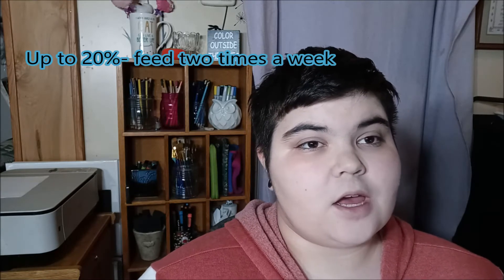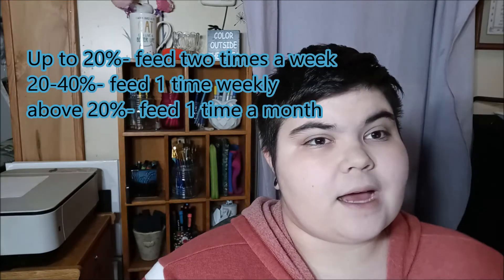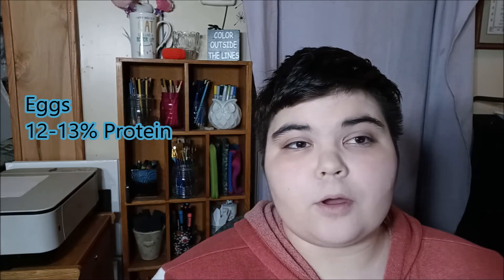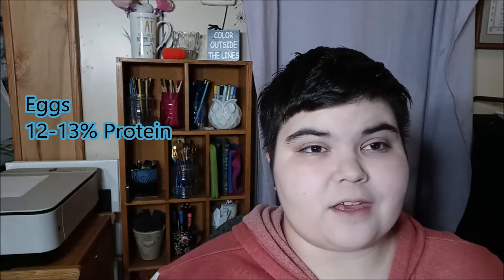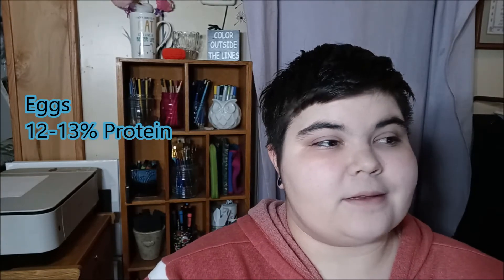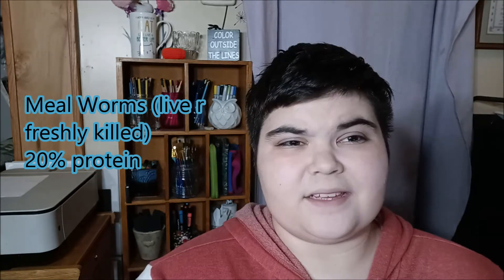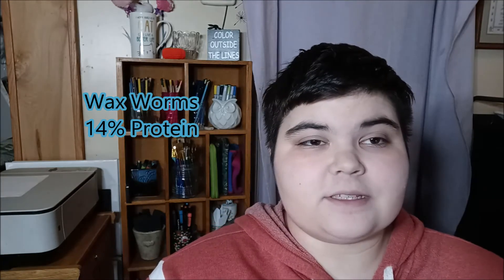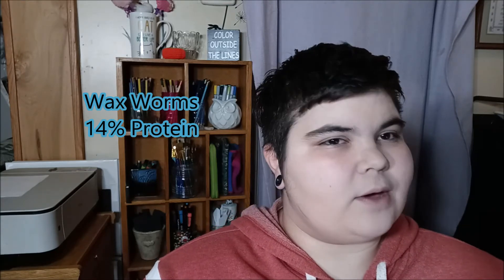Garden Snail Protein Basics [What To Feed And How Much Do They Need]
I finally did a protein video! I go into the basics of snail protein needs and listed common sources along with their percentage! I hope this helps!

0:00-0:45 - Intro
0:45-1:18 - Why snails need protein
1:18-3:00 - How much snails need weekly
3:00-3:48 - IMPORTANT Disclaimers/Notes
3:48-9:35 - Protein Options with percentages
9:35-10:57 - Popular choices I do not recommend
10:57-11:47 - Outro